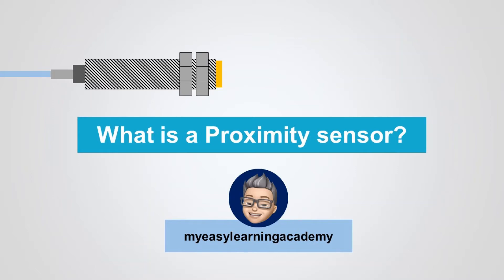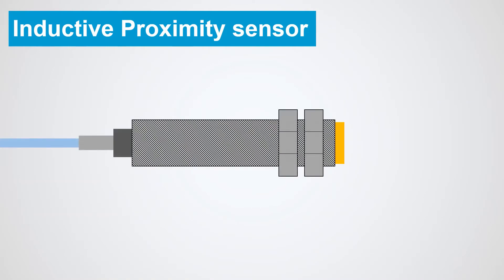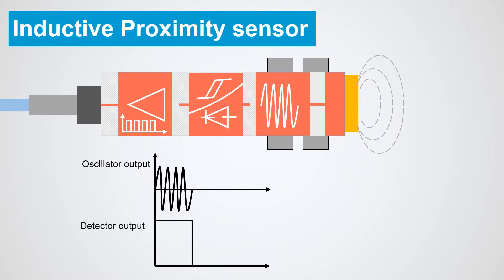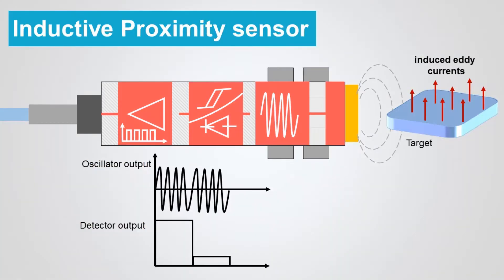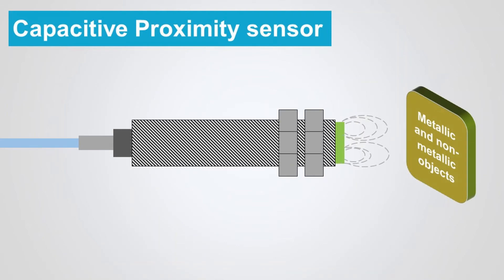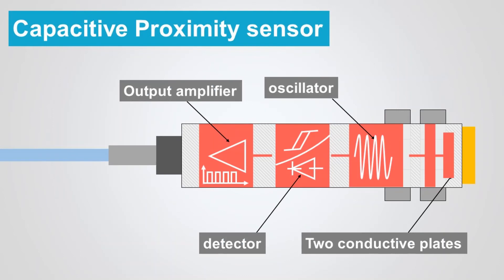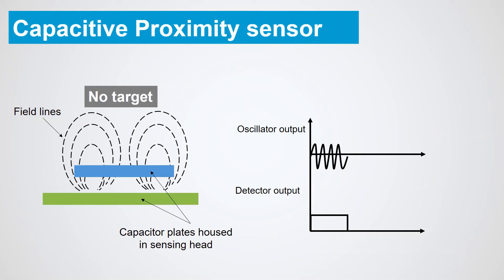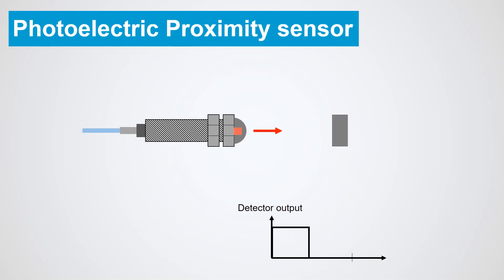Proximity sensors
In this video, we will learn the construction and working of inductive, capacitive, and photoelectric proximity sensors.